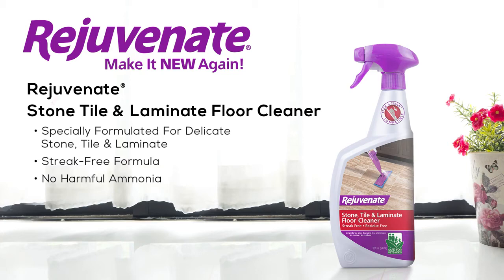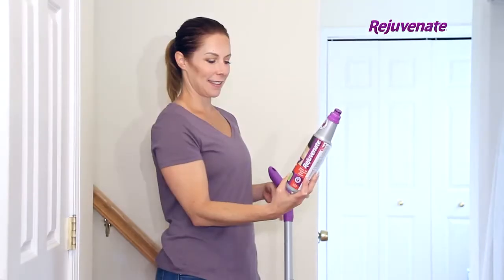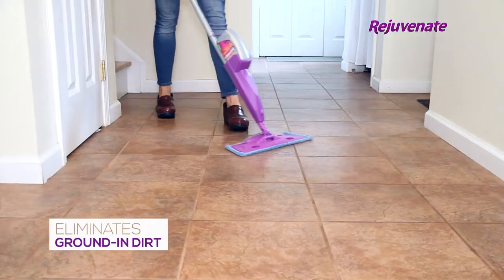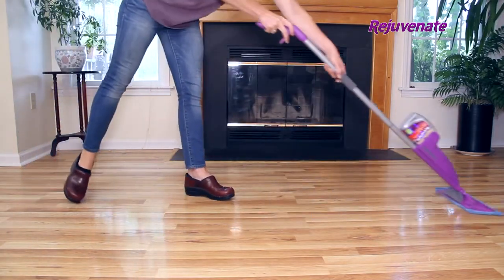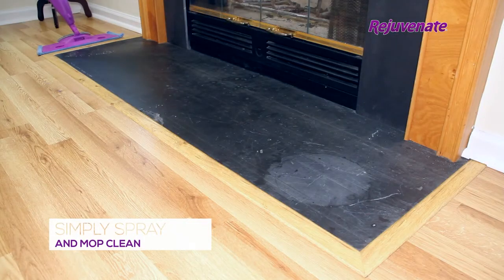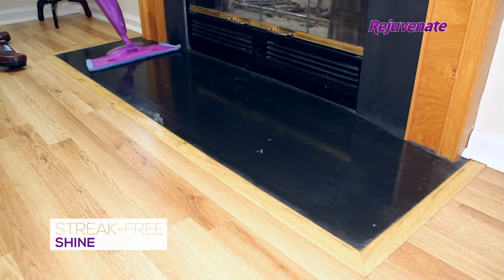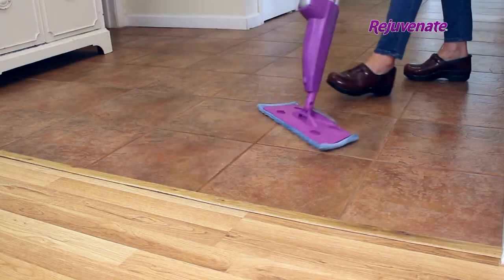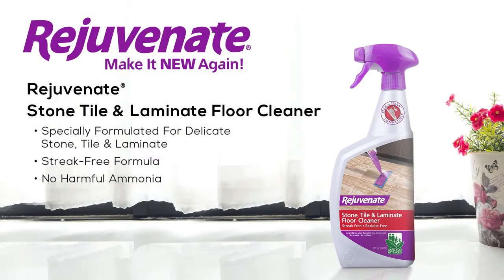Rejuvenate Stone, Tile & Laminate Floor Cleaner